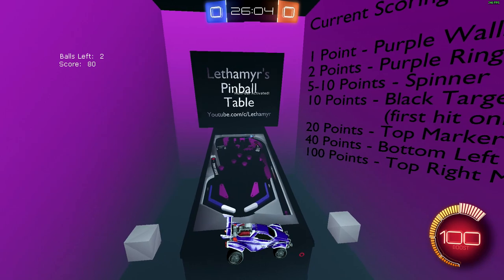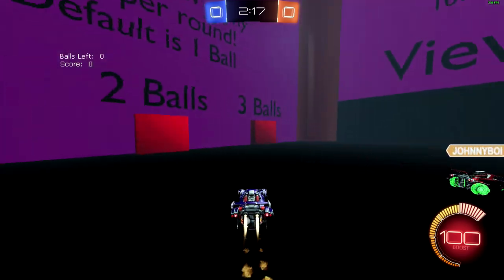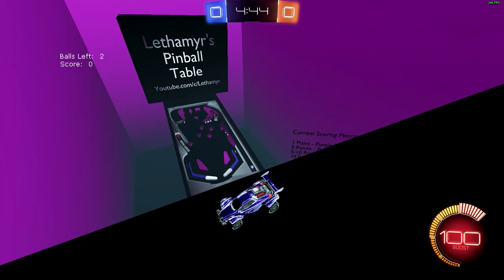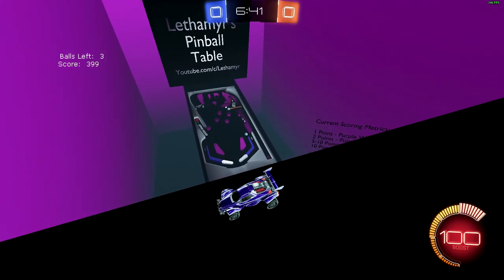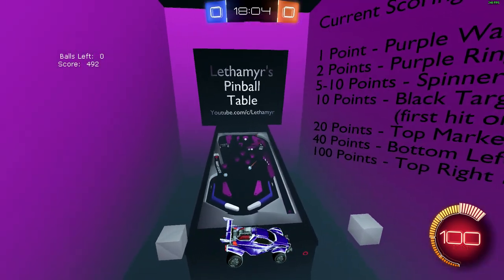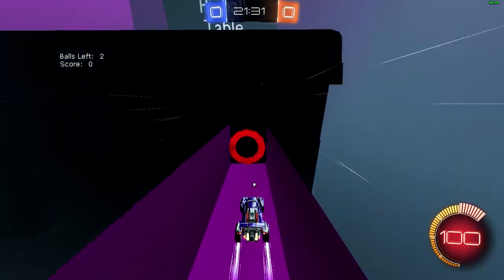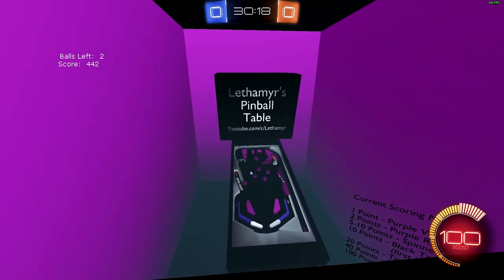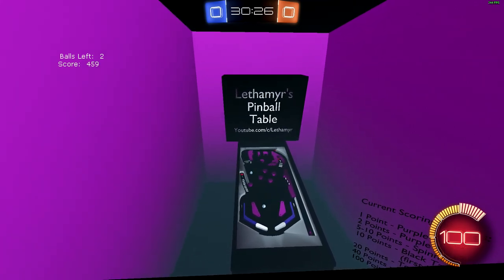I Created a WORKING PINBALL TABLE in Rocket League!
Camera Settings:

FOV: 110
Distance: 300
Height: 130
Angle: -4
Stiffness: 1